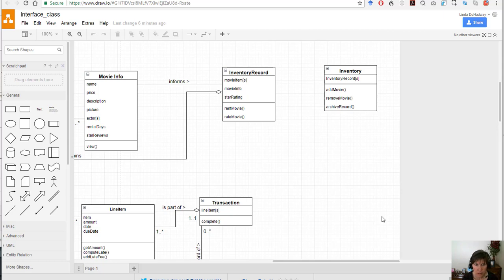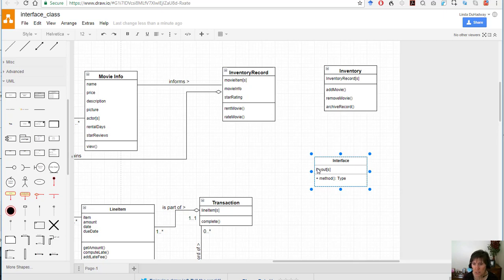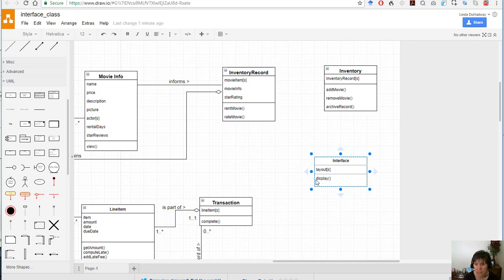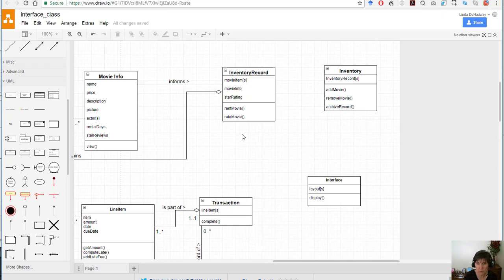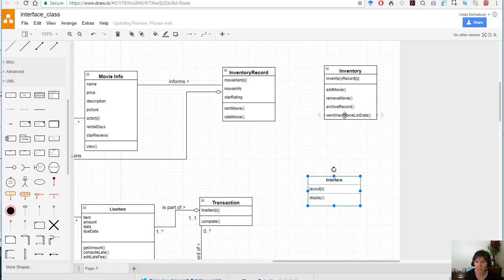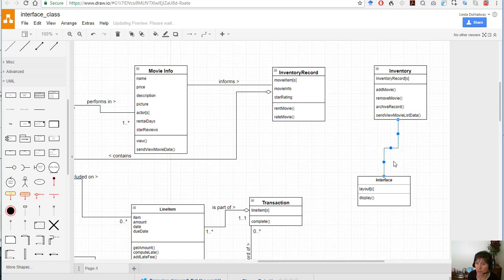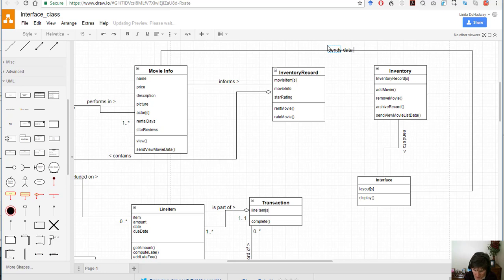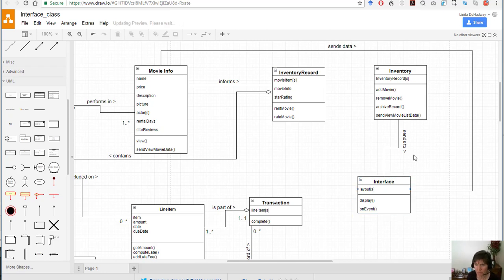Using an Interface Class on an Analysis Class Diagram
This video demonstrates how to use an interface class on an Analysis Class Diagram.